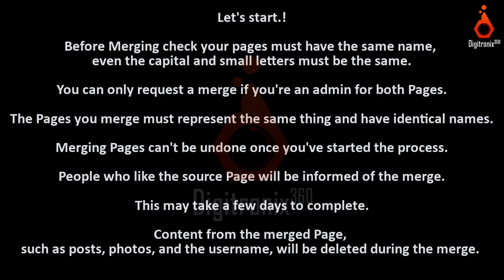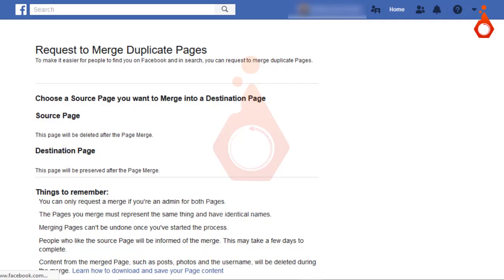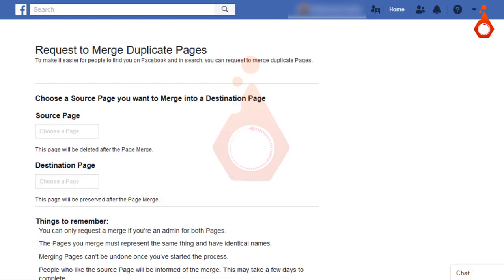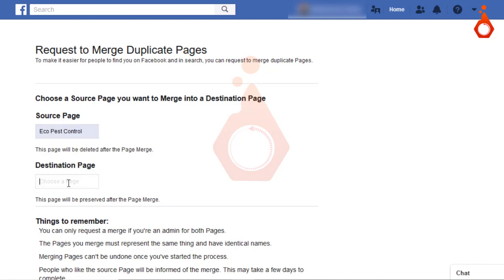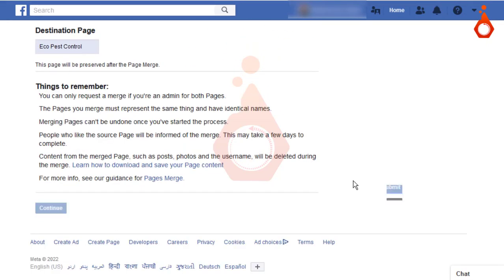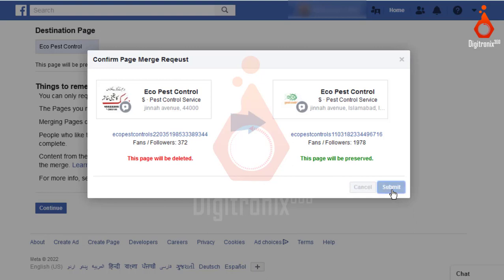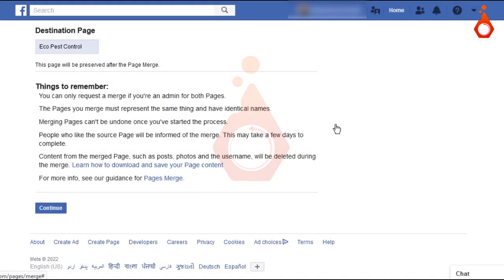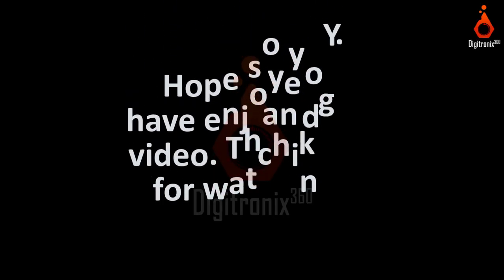Combine two Facebook pages | How To Merge Two Different Facebook Pages into One | 2022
In this video, I will show you how you can merge two Facebook pages into one on Mobile & Desktop. Utilize the Facebook Merge process to combine two Facebook pages together. This step-by-step tutorial guides you through the whole process while providing all the information you need to know about the process and frequently asked questions.

Digitronix360 is here to provide you with solutions to your all technical and digital problems. Our most talented and skilled IT Experts, Digital Marketers, and Developers are eager to equip your business with enhanced solutions. Digitronix360 is providing Digital Marketing & Consulting services to all businesses. We offer customer-oriented IT & Digital Marketing services and more importantly, deliver them effectively. We provide the full spectrum of IT services to help your business work well. We do everything from shaping your idea to advertising it. Digitronix360 is in a unique position to serve you right because we have the best combination of affordability and quality. We cater to the technological needs of people from all over the world.